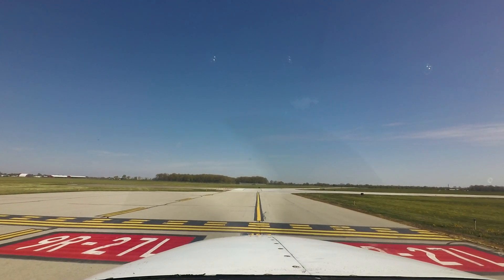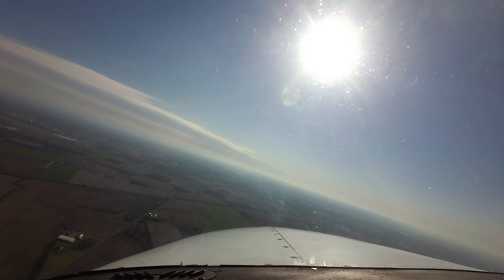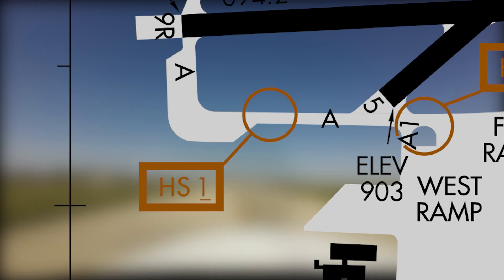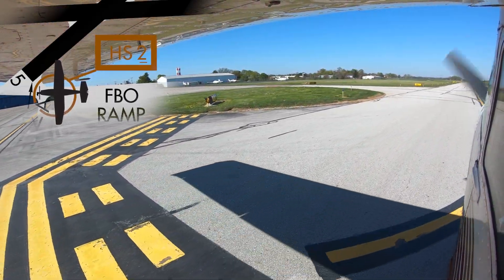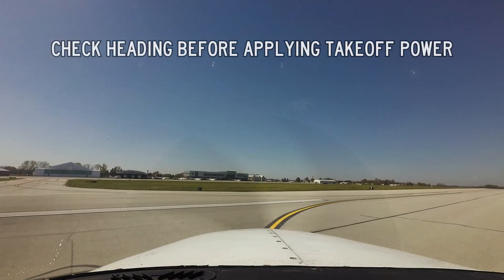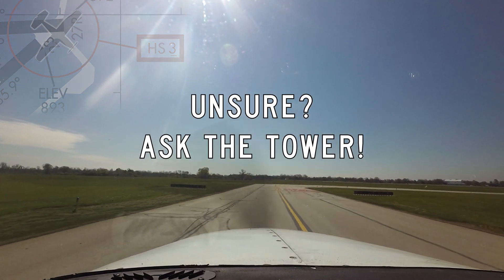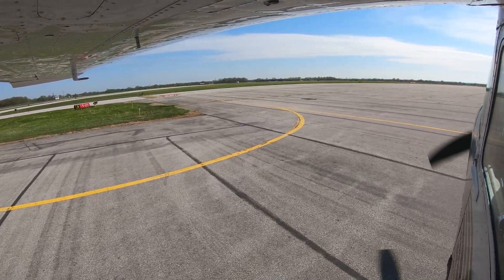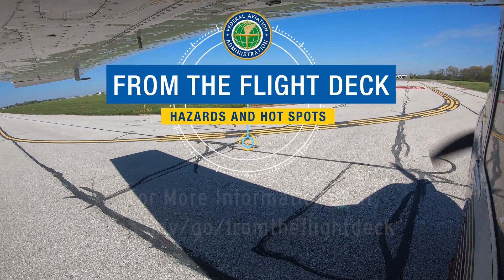From the Flight Deck – Ohio State University Airport (OSU)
Ohio State University (OSU) is a small to medium-sized, primarily corporate and general aviation airport, located in the northwest part of the city of Columbus, Ohio. The airfield is home to the Ohio State University’s Flight Education Program. From basic pre-solo students through advanced ratings, the University provides the bulk of the traffic at this airport. The rest of OSU’s traffic consists of corporate aviation as well as a robust Medivac community. Approximately 10 miles southeast of the Ohio State University Airport is John Glenn Columbus International, and the runway configurations of these two airports are somewhat similar. These airports have been confused for one another in the past. With such a wide variety of pilot experience and aircraft capability, the Ohio State Airport presents a challenging environment for pilots. This video prepares pilots for hot spots, challenges and runway configuration details at OSU.

The FAA's From the Flight Deck video series uses cockpit-mounted cameras to capture runway and taxiway footage and combines them with diagrams and visual graphics to clearly identify hot spots and other safety-sensitive items.